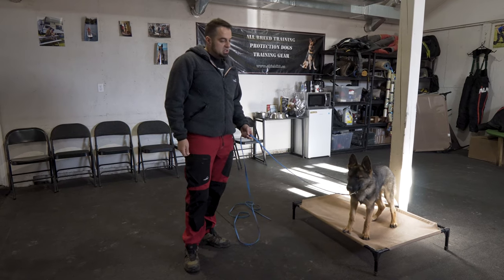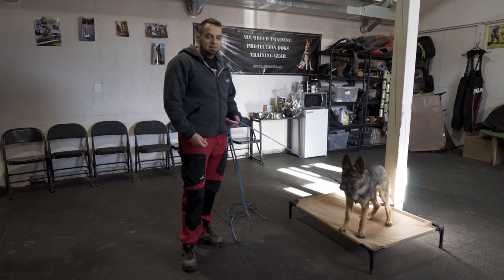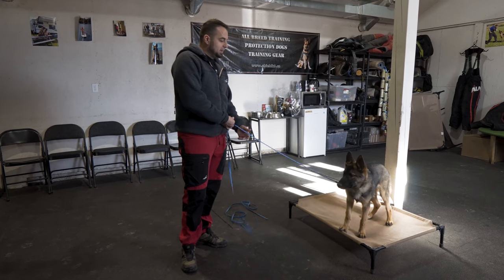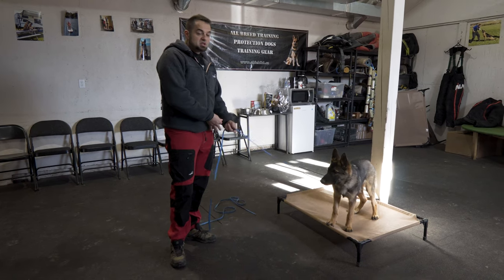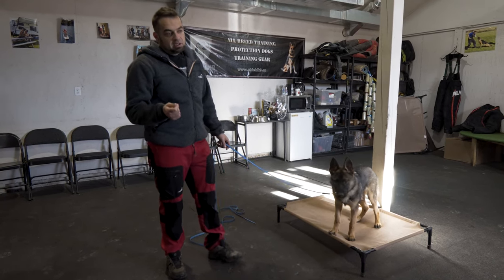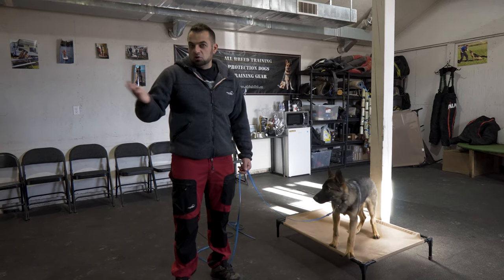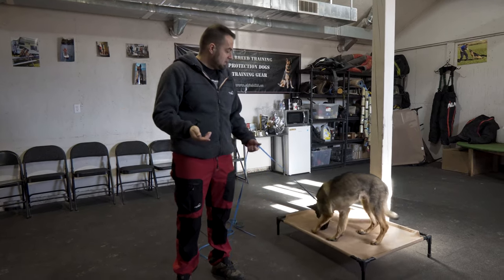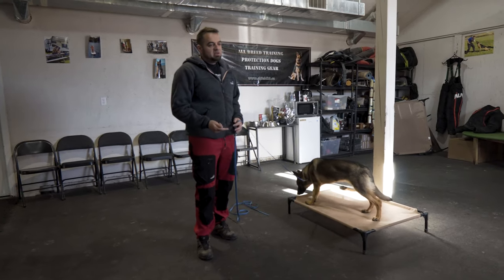Training a Puppy to search for ARTICLES